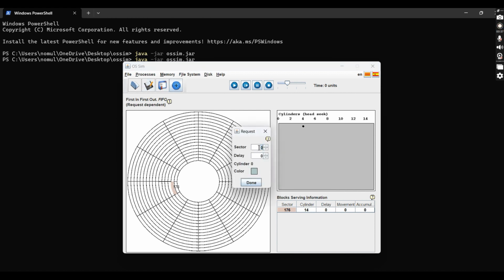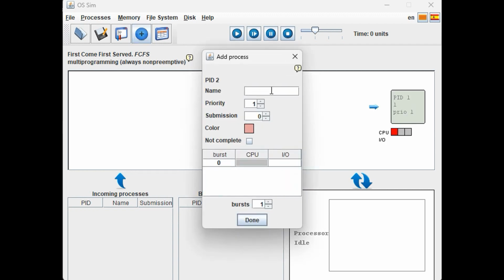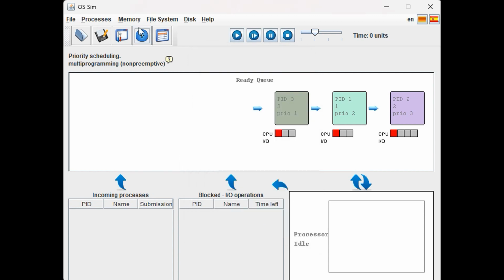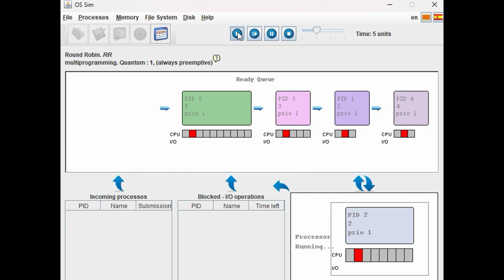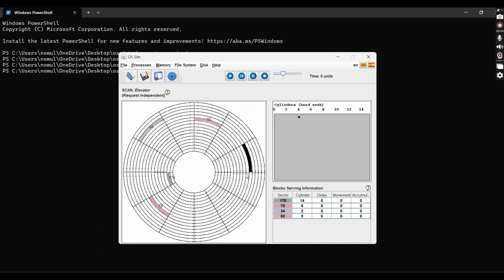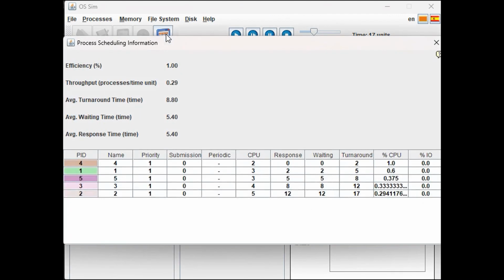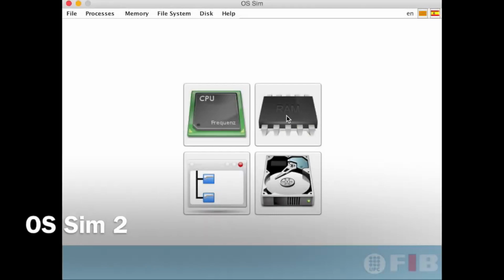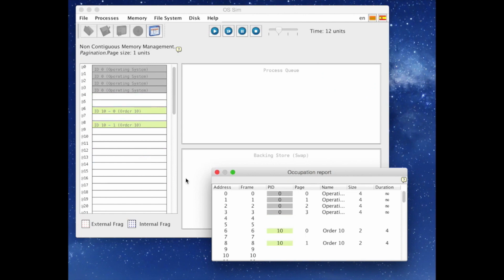Operating Systems (OS SIMULATOR)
🎥 Welcome to our Operating System Course series! In this video, we dive deep into the world of operating system algorithms, covering essential concepts and techniques to help you understand how modern computer systems work.

⚙️ In this comprehensive tutorial, we explore a variety of CPU scheduling and disk scheduling algorithms, as well as memory management techniques. From the classic FCFS (First-Come, First-Served) algorithm to the sophisticated SCAN Disk Scheduling Algorithm, we break down each concept step by step, providing clear explanations and real-world examples along the way.

🔍 Here's what you'll learn in this video:

Overview of CPU Scheduling Algorithms, including FCFS, SJF, Priority, and Round Robin
Deep dive into Disk Scheduling Algorithms, such as FCFS, SSTF, and SCAN
Understanding Memory Management Techniques, including paging, segmentation, and more
💡 Whether you're a student studying computer science, an IT professional looking to deepen your knowledge, or simply someone curious about how operating systems work, this video has something for everyone. Our goal is to empower you with the knowledge and skills you need to navigate the complexities of modern computing systems with confidence.

📚 For additional resources and materials related to this video, check out the links in the video description below.